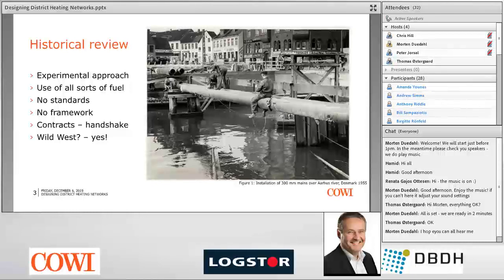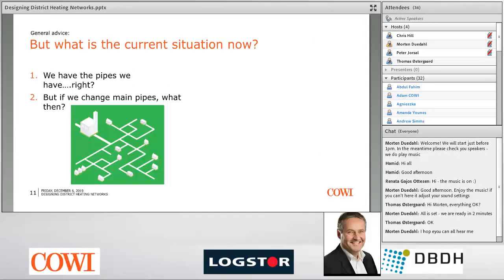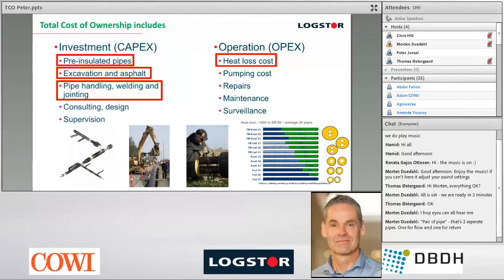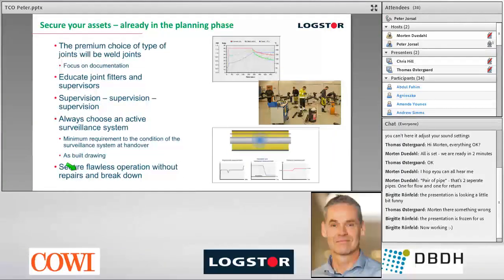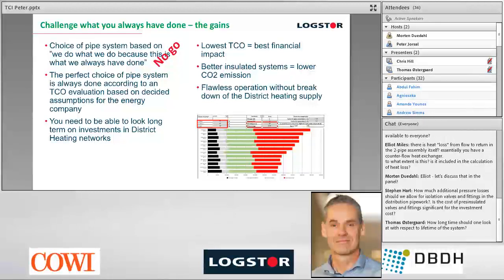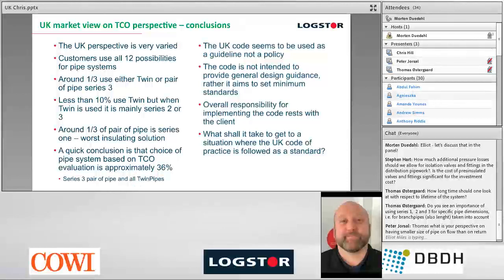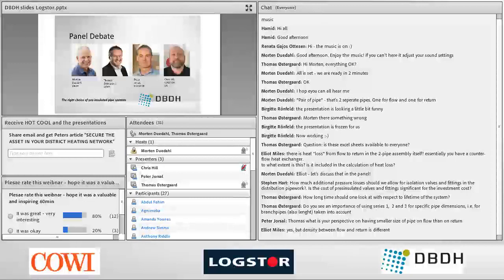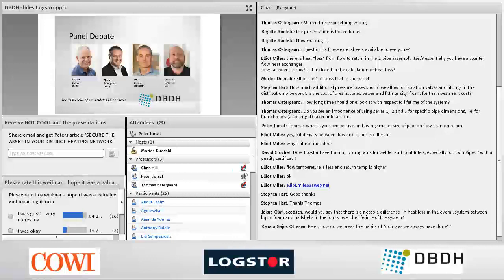The right choice of pre insulated pipe systems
DBDH Webinar on pre-insulated pipe systems.